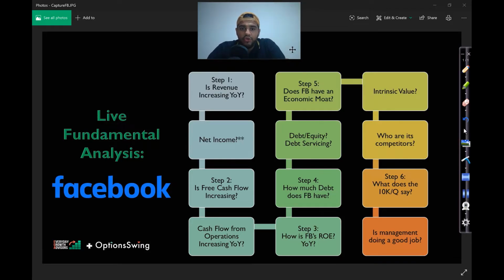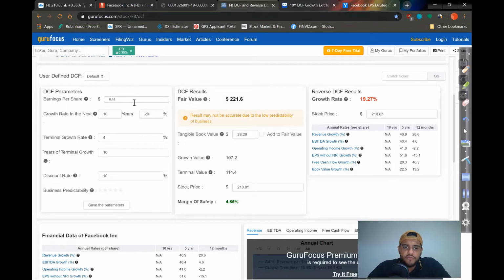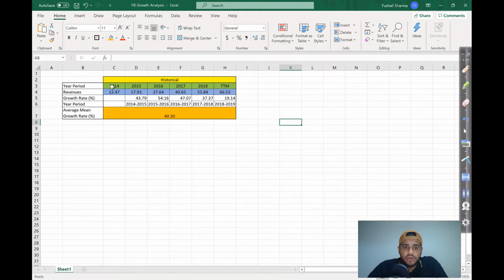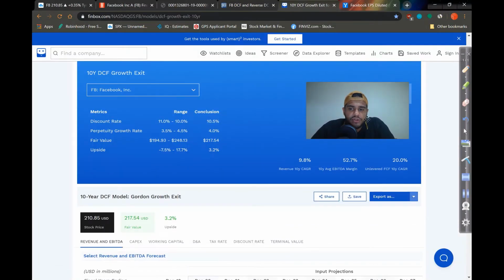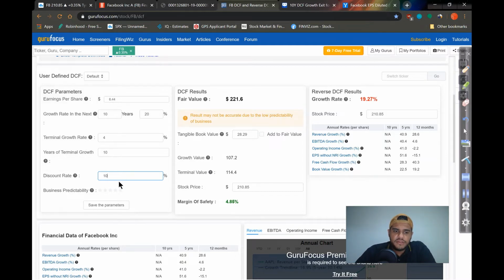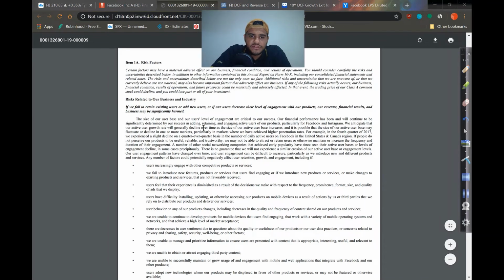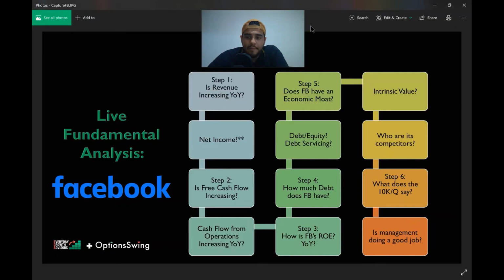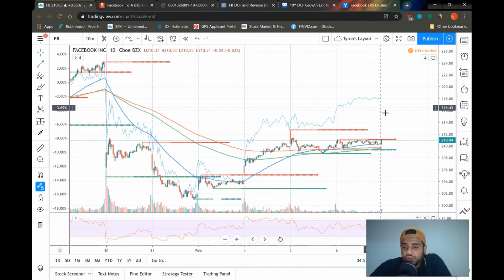Beginners Guide to Fundamental Analysis (Facebook) - Part 2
Everyday Growth Advisors is partnered with OptionsSwing, an online trading community that is home to 700+ members who help each other daily to succeed. We focus on teaching portfolio management, position sizing and spotting Earnings opportunities for Stocks and other financial securities. We share what we know with the public and help everyone with our motto of "Multiple Streams of Income"

Please give us both a follow @everydaygrowthadvisor & @OptionsSwing on Instagram!
In today's video, we concentrate on an important concept: Fundamental Analysis.
Hope you enjoy this video as we move on to Technical analysis next!